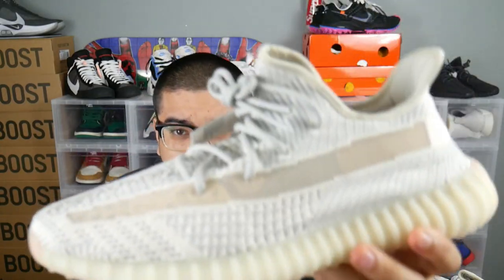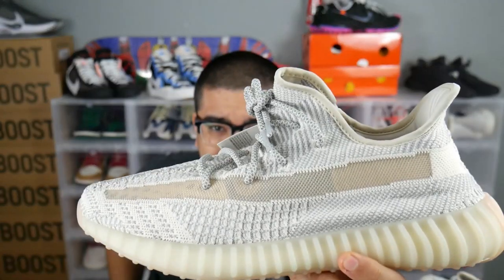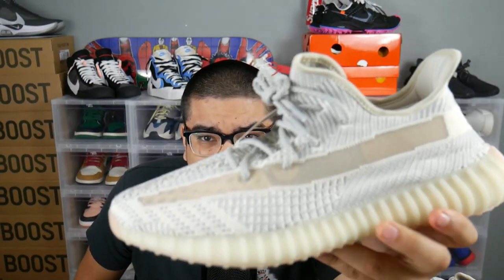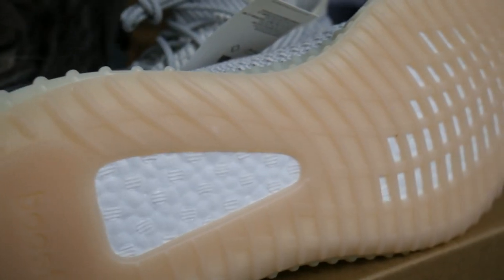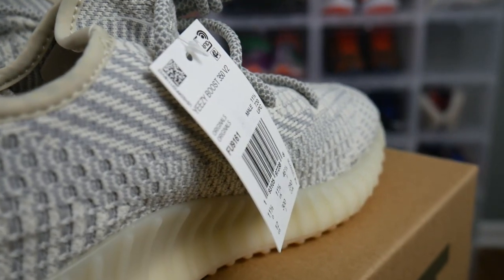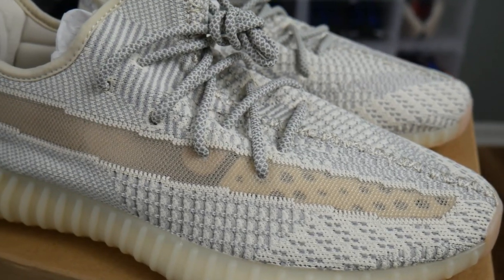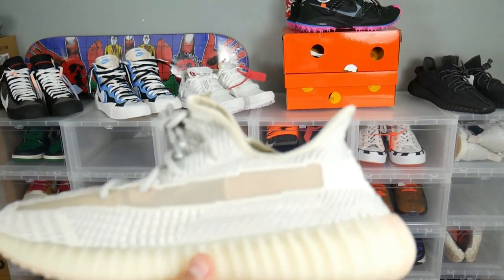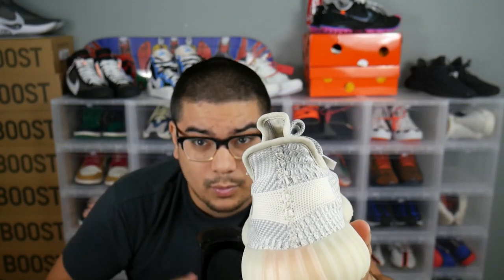WTF ARE THESE?!? Yeezy 350 v2 LUNDMARK REVIEW!!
Today I bring you the Adidas Yeezy 350 v2 Lundmark ! In a full review, these dropped July 13 at $220 - Still suprised on how well this shoe looks. Only Issue I have is the pull tab on the back missing, the colors themselves are perfect for Summer 2019 - What are your thoughts?